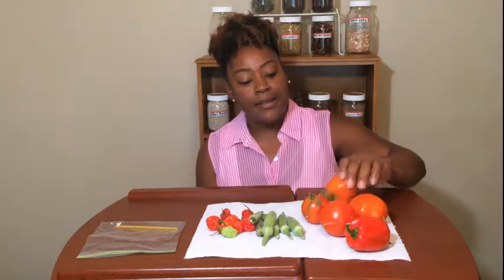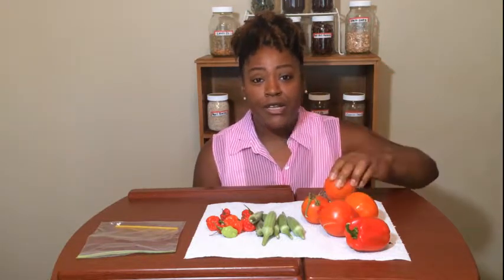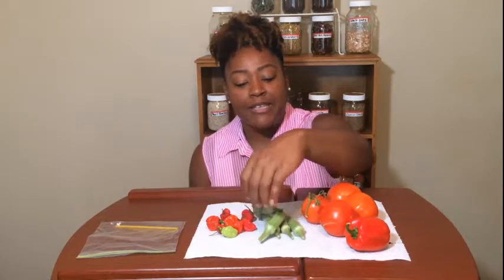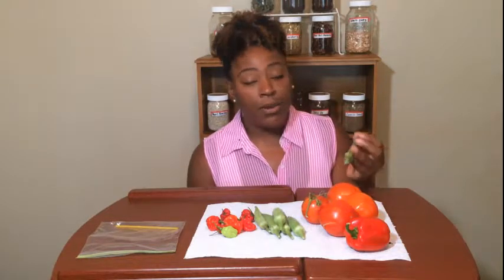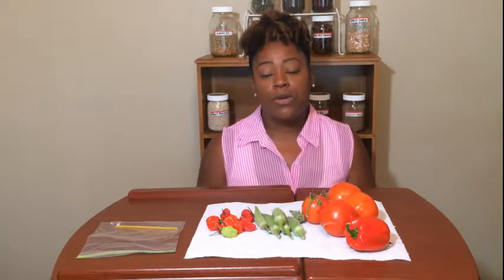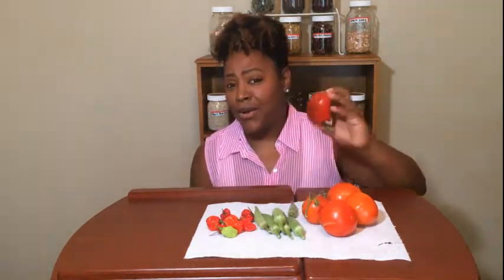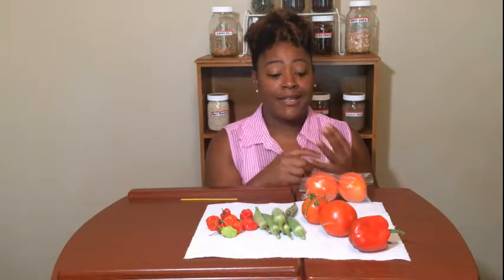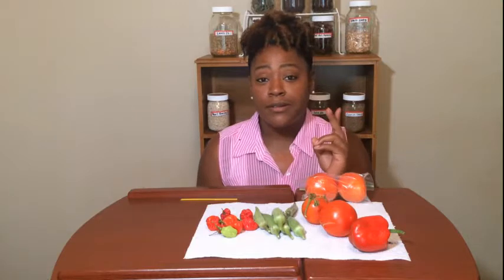Small Harvest Tips, Tricks and Ideas w/ DIY Vacuum Seal!!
We have all experienced those fruits and veggies that grows sporadically before a full harvest. In this video we are sharing tips, tricks, and ideas on just what to do until you have a greater harvest. Plus create your own vacuum seal!!!